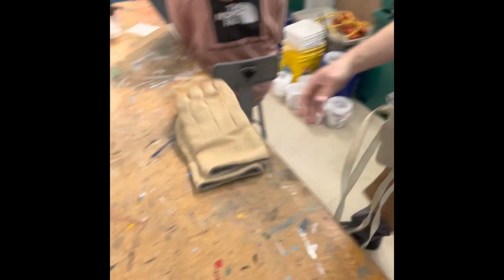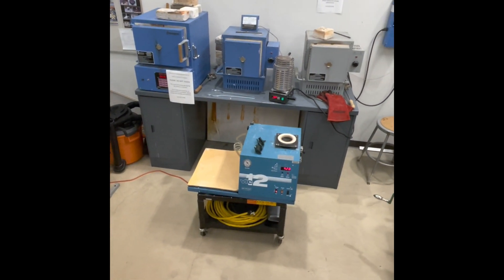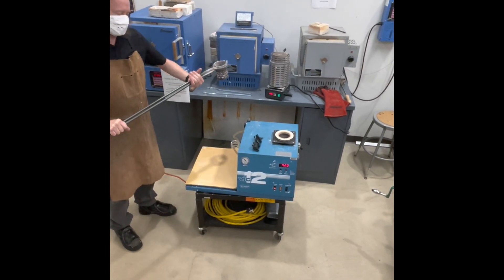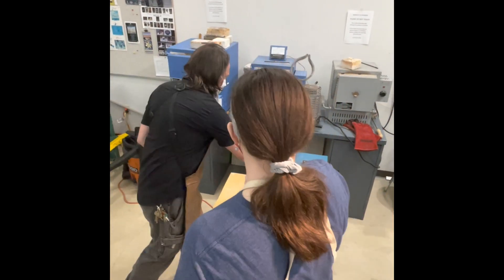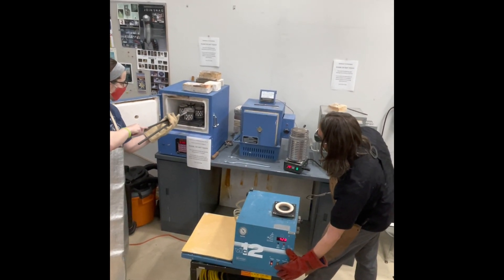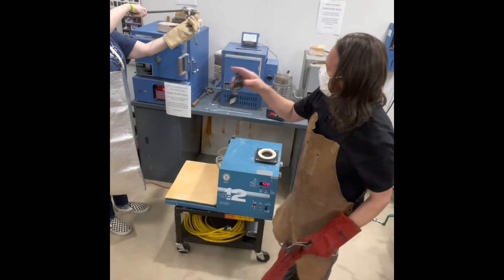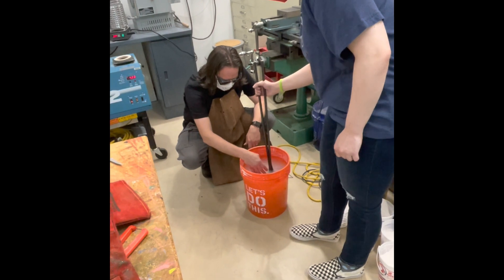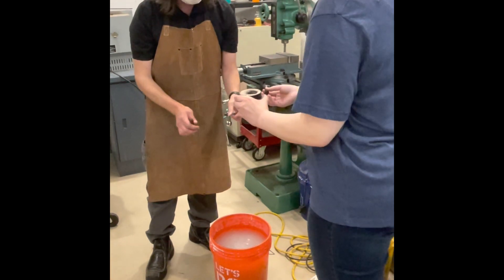Casting sterling silver - Lost wax / investment / vacuum casting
For my metal working class I’m taking. Will sand and polish soon